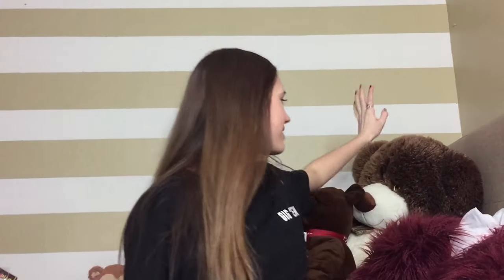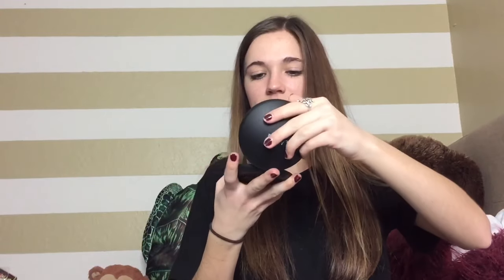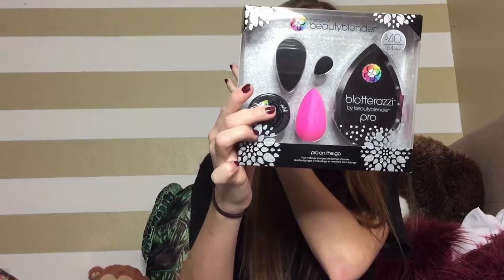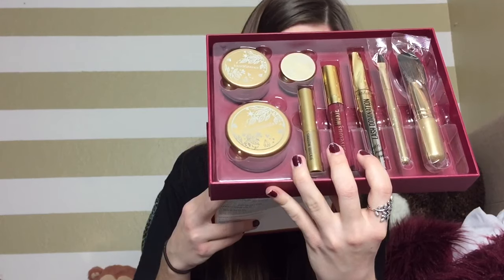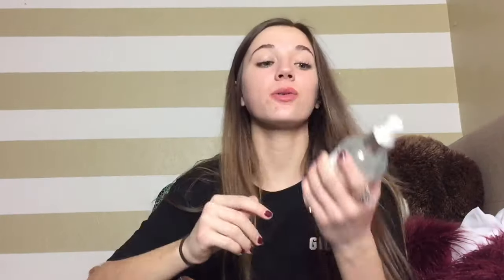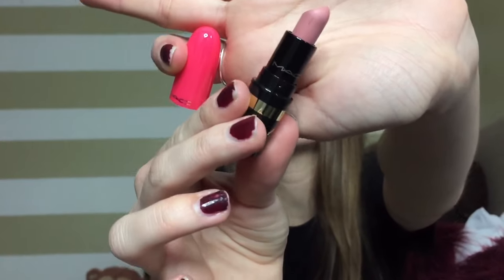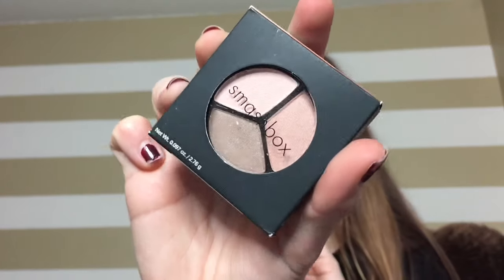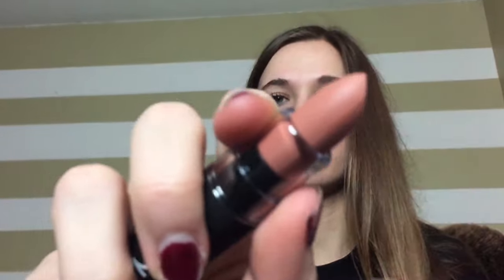WHAT I GOT FOR CHRISTMAS MAKEUP HAUL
Hey guys! I hope you're enjoying the holiday season! Sorry that some items our out of frame or focus, I took my contacts out to film because they were irritating me and there was a bad reflection when I tried filming with my glasses! Lol Hope you enjoyed this video!

Shipping Address:
2627 S Broadway Ave